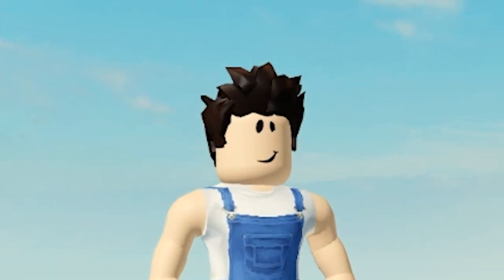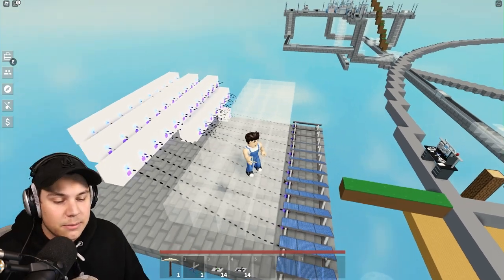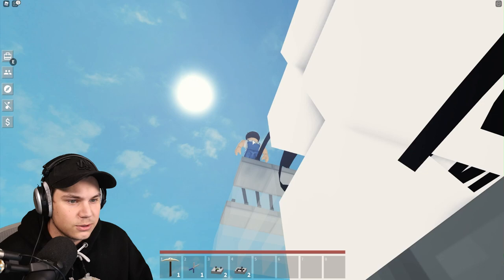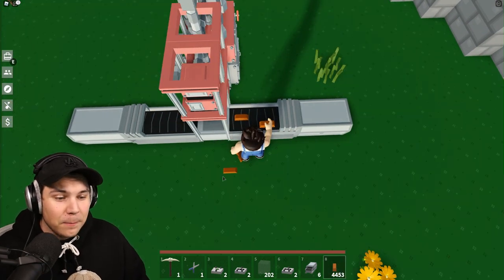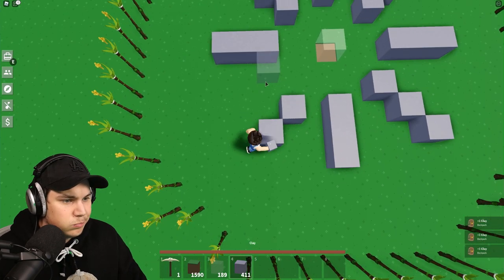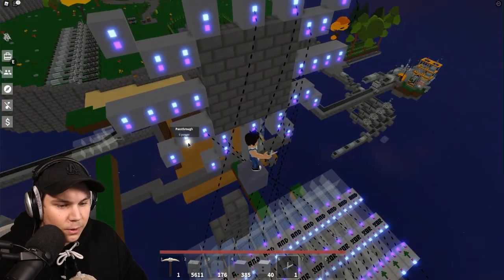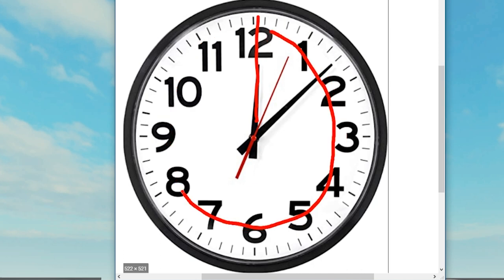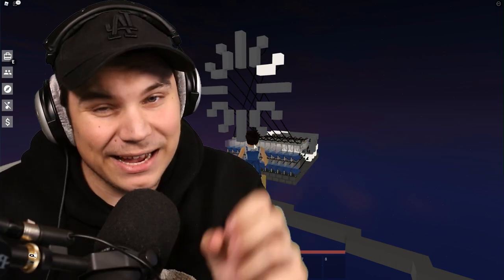WORKING CLOCK! *Track the time* Roblox Islands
Today we finish our clock in Roblox Islands!